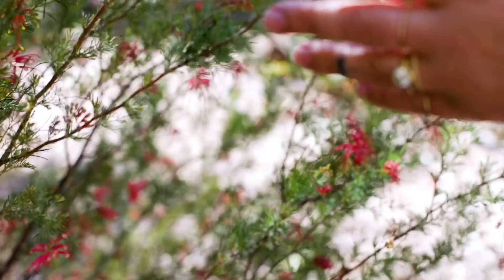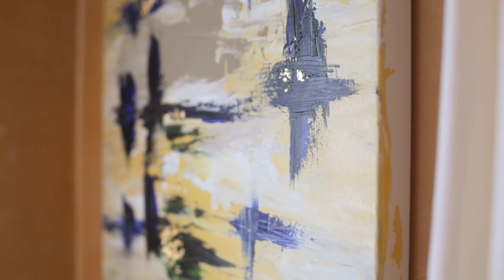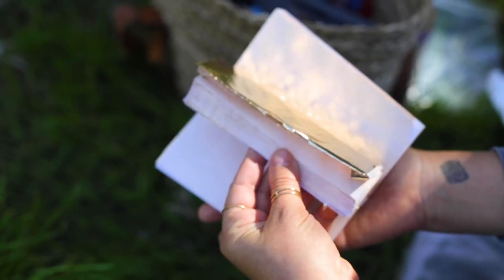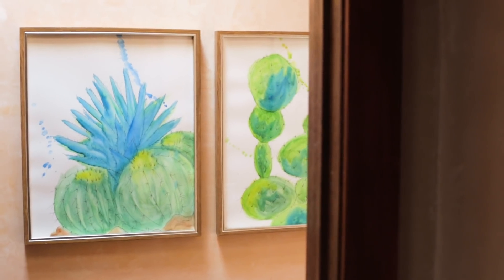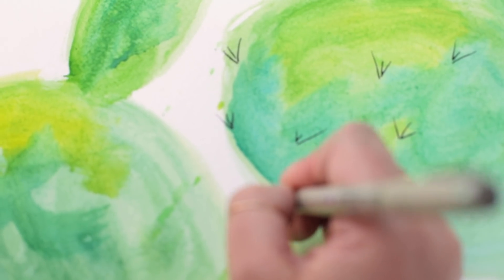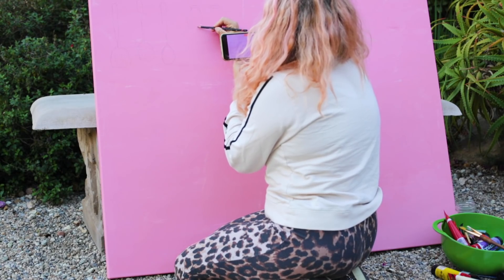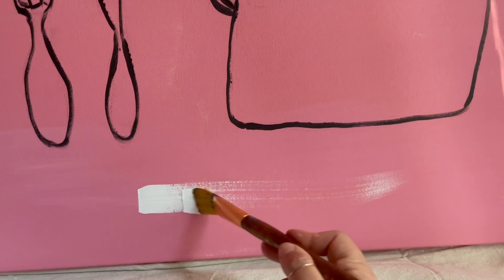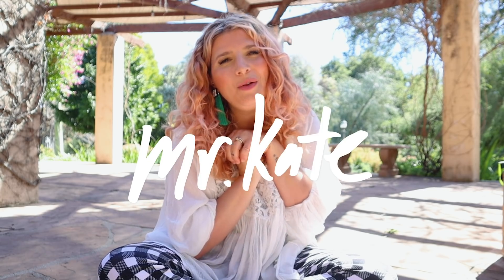DIY Wall Art Hacks anyone can do to make your home look more designed!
I show you how anyone can make beautiful statement art for their homes with no skills and minimal supplies!

Editor: Vianne Robitaille